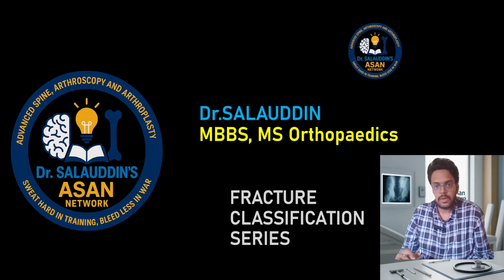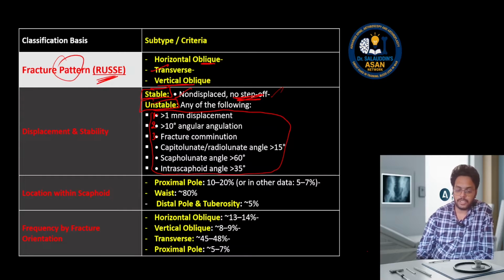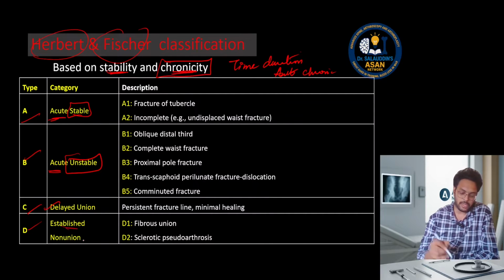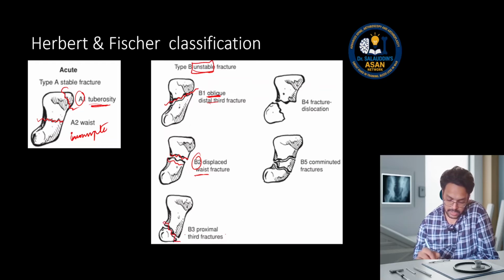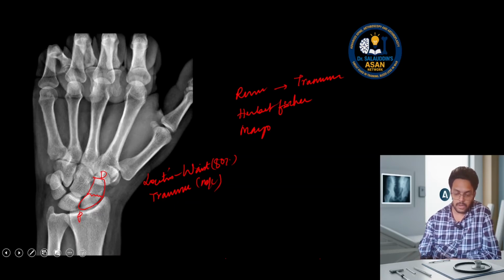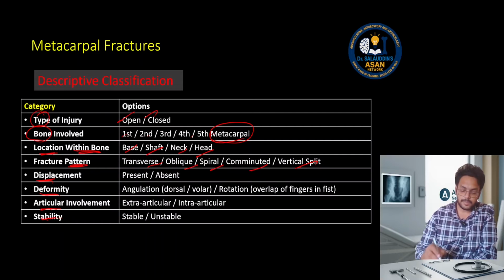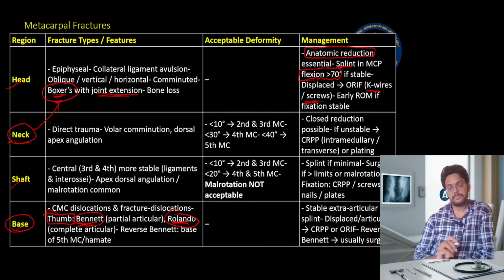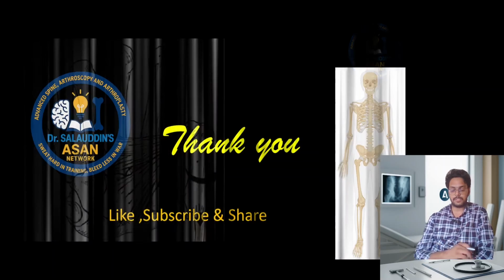Carpal & Metacarpal Fracture Classifications | Herbert & Fischer Simplified | Asan Network Ortho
In this video, I cover the fracture classifications of the carpal and metacarpal bones in a clear and exam-oriented manner.
You’ll learn the Herbert & Fischer classification for scaphoid fractures and the classification for metacarpal fractures — both explained with simplified visuals, logic, and clinical relevance.

Overview of carpal & metacarpal fractures

Herbert classification

🎓 This video is part of my Fracture Classification Series on Asan Network Ortho, where I make orthopaedics learning simple and structured for postgraduates and residents.